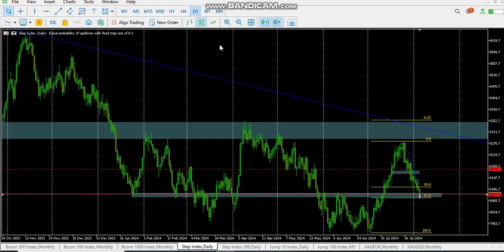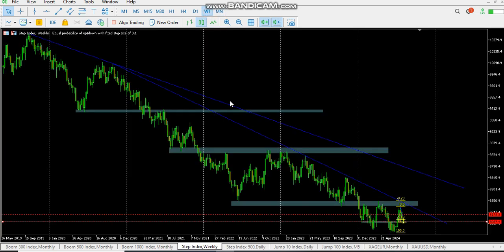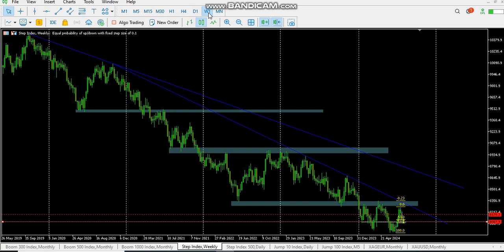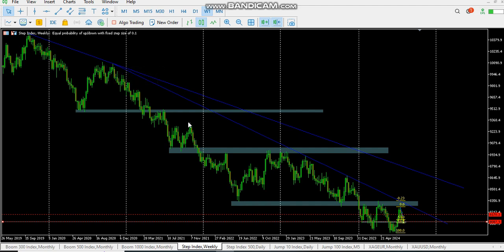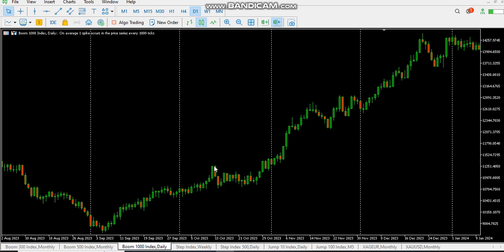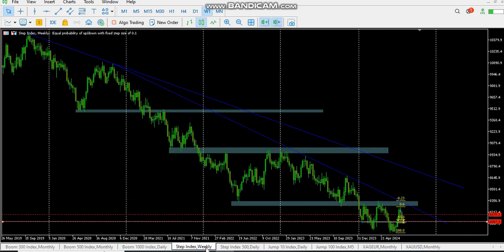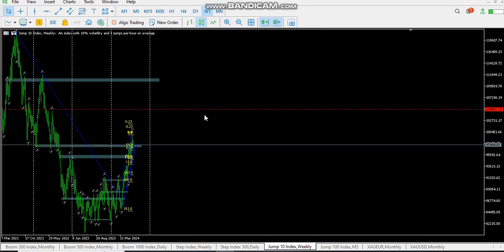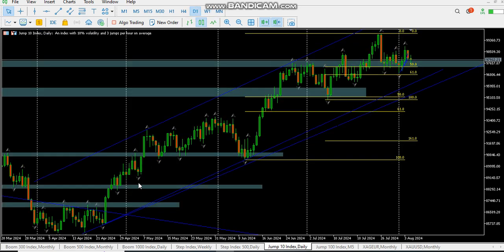What is Price Action with Trendline & Counter Trendline?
In this video, price action is explained with the concept of how to draw and plot our trendline with when and how we can plot our counter trendline in our chat